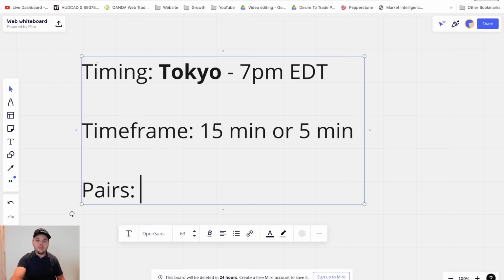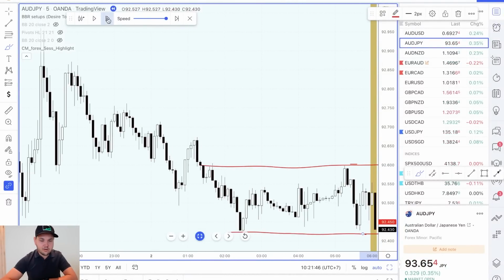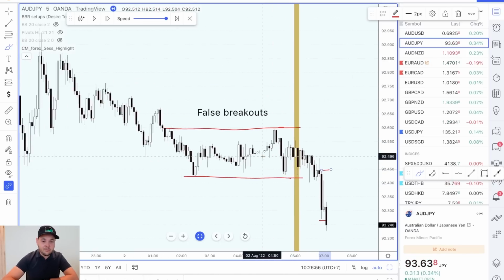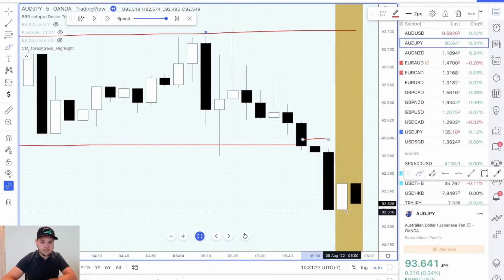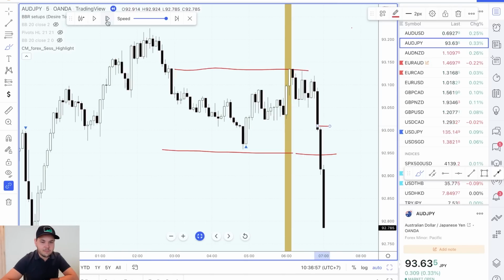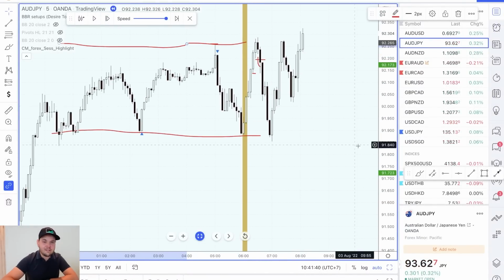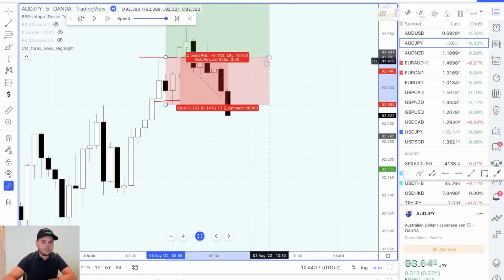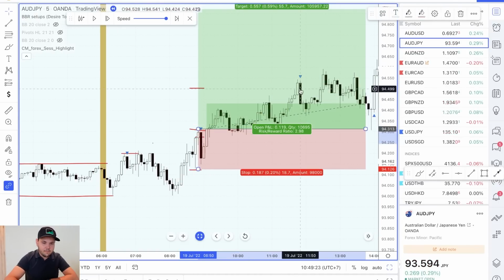I’M REVEALING MY ASIAN SESSION FOREX TRADING STRATEGY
In this video, Etienne reveals his Asian session Forex day trading strategy. If you want a good strategy to trade during the Tokyo session in the Forex market, this could be it! We go through the strategy rules step-by-step and you'll be able to use that strategy yourself. Vlog 657

Chapters:
0:00 Intro
0:16 Basics of the strategy
1:54 How to trade the strategy
5:30 Avoiding false breakouts
7:43 Trading the breakout accurately
10:09 Recent Tokyo trade example
13:50 Fake breakout example
17:54 Trade you need patience for
22:44 When not to trade
27:11 Leave a comment!